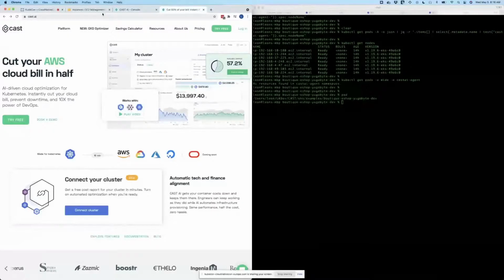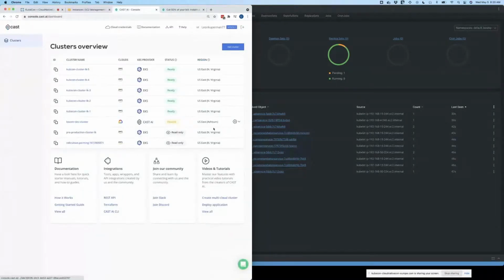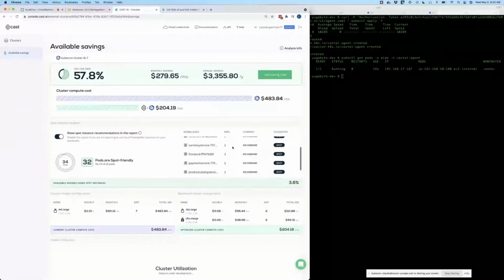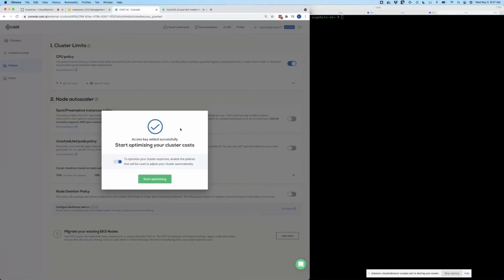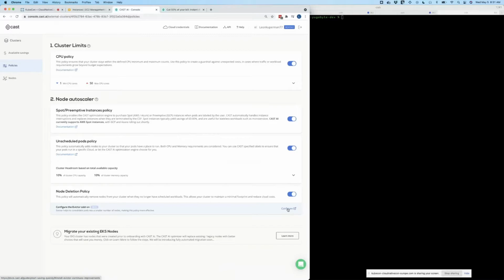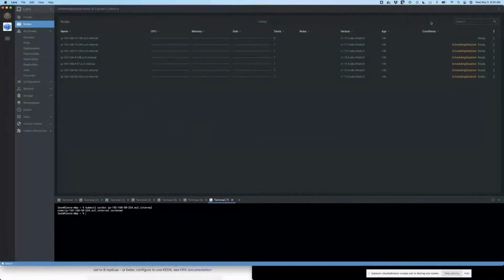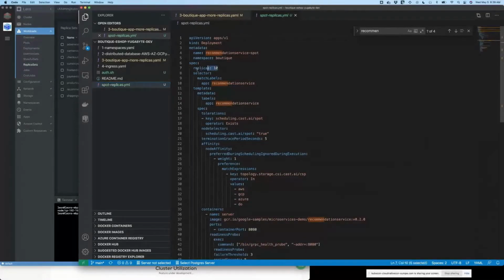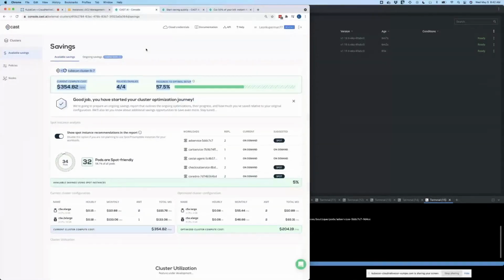Amazon EKS bill optimization with the EKS Optimizer from CAST AI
CAST AI co-founder and CTO Leon Kuperman presents a demo of the EKS Optimizer. Simply enable the CAST AI read-only agent on your Amazon EKS cluster and start reducing your bill now! Yes, it's that easy.

Intro:(0:00)
Deploying demo app:(2:00)
Registering your EKS cluster to CAST service:(4:28)
Analyze your savings reports:(6:22)
Enable Start saving now with CAST policies:(10:35)
Policies overview:(12:10)
Nodes migrations:(16:10)
Spot instances:(22:00)